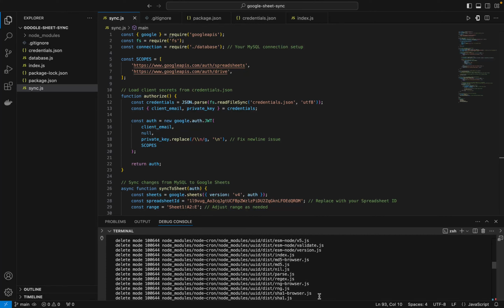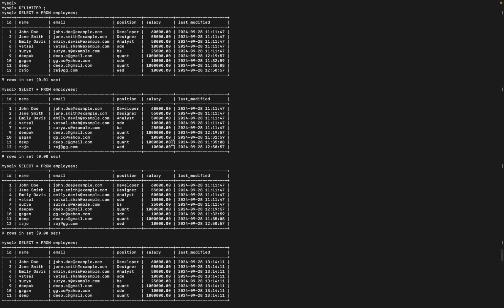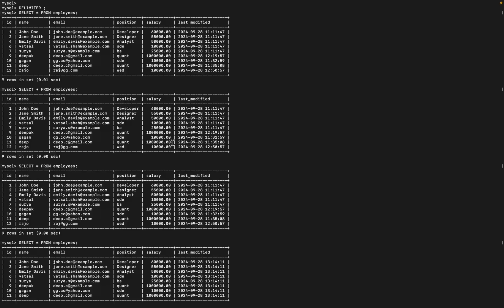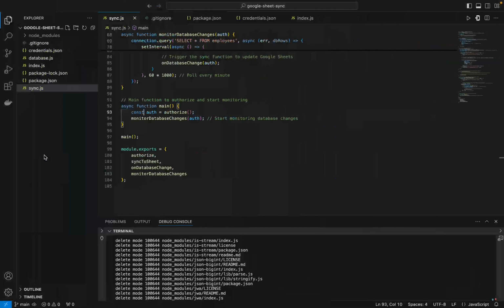LIVE GOOGLE SHEET SYNC WITH MYSQL DATABASE || HIRING TASK || SUPERJOIN